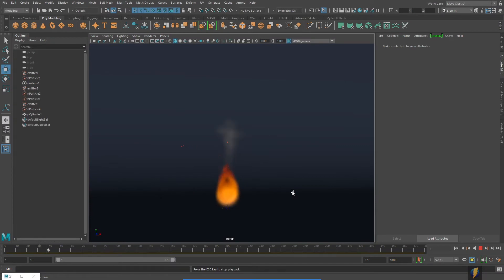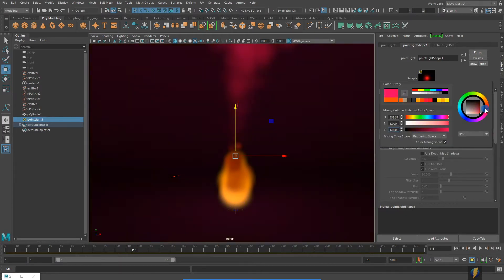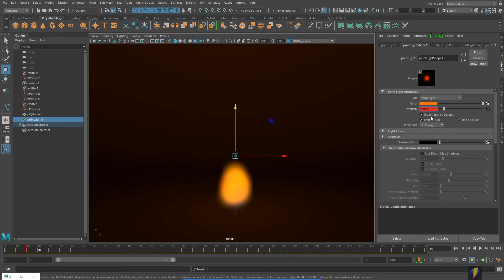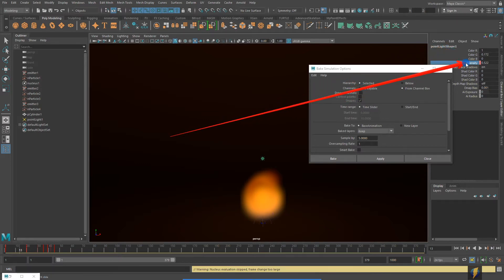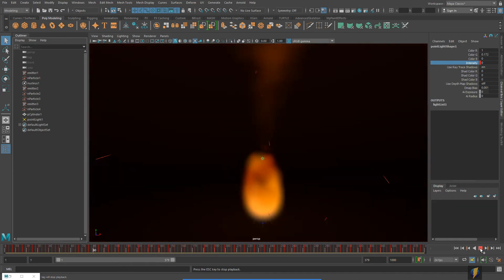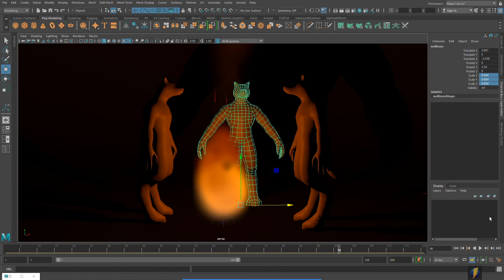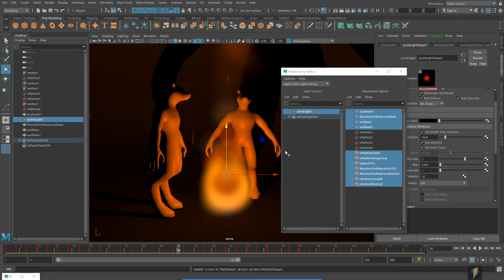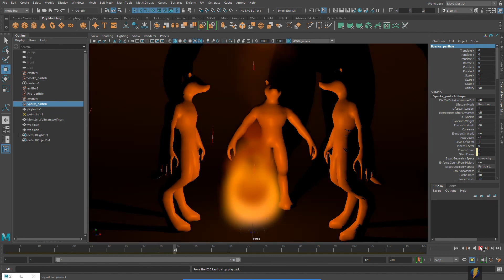Maya Fire and Light!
Building on the previous video where we made fire with nParticles in Maya, we add a light to enhance the effect.